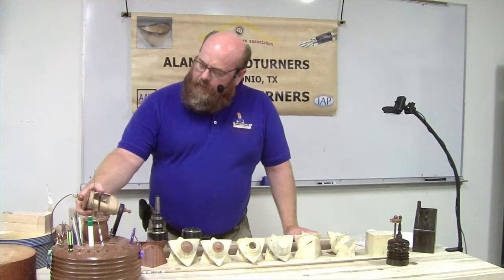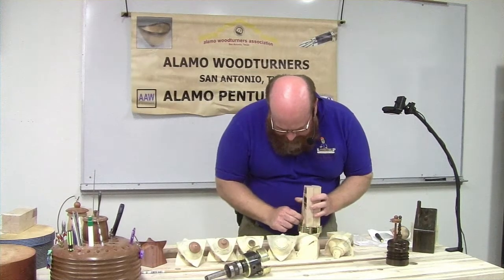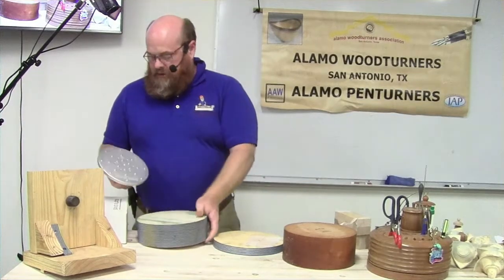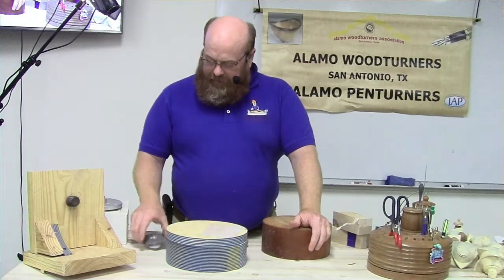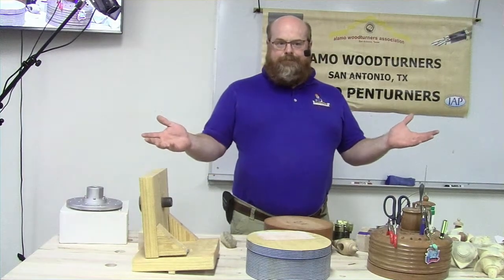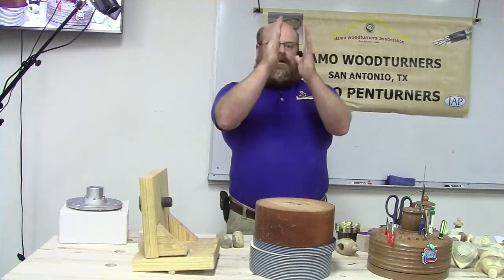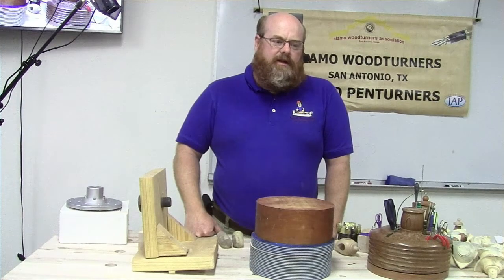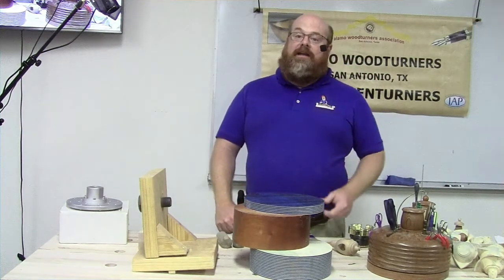Thought of Design, to Prototype, to the Finished Product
James Carter Describes the Journey from Thought of Design to Prototype and Finally to the Finished Product, in a demo for the Alamo Woodturners.